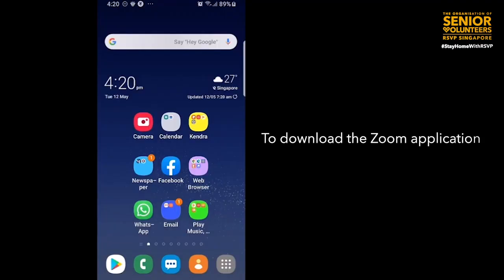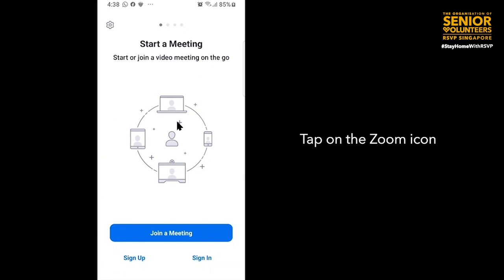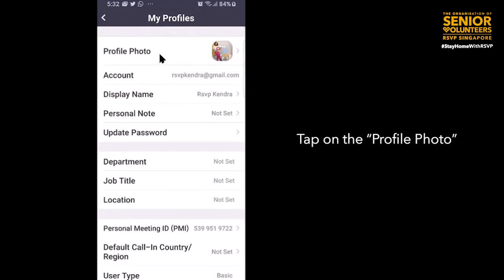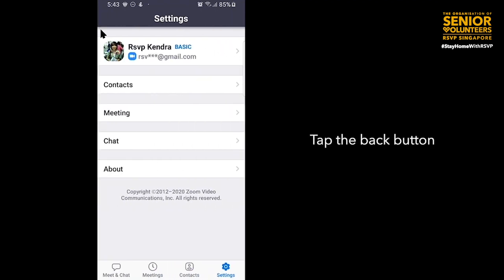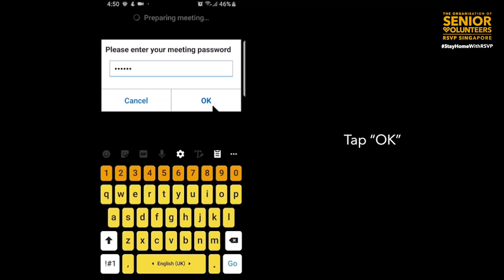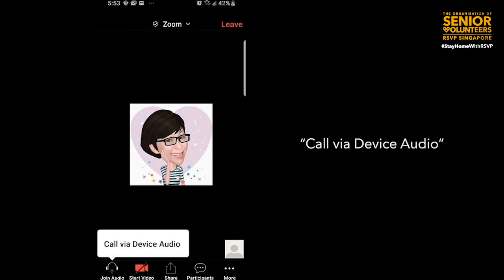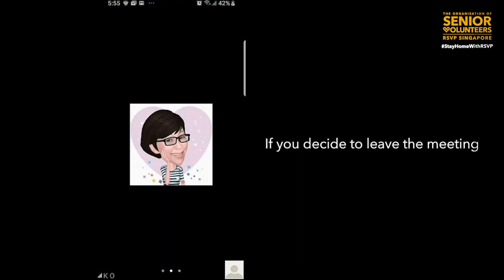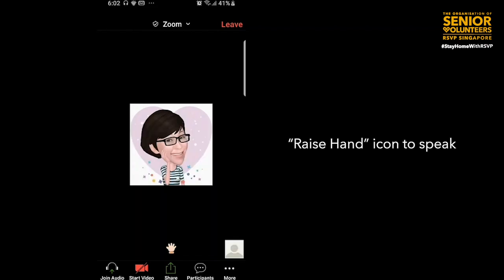RSVP Singapore Zoom Video Tutorial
In this Zoom video tutorial, learn the basics of using Zoom to connect with your loved ones!

Join RSVP Cyberguide volunteer, Kendra Ong, in a short video tutorial on downloading the application, registering for an account as well as the features of Zoom.

This production is made possible by the efforts of our dedicated RSVP volunteers.